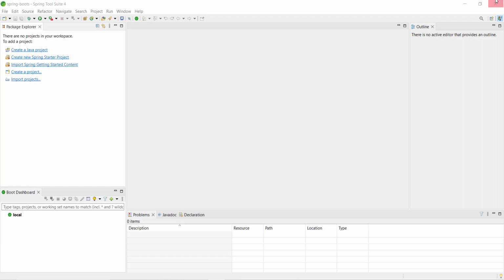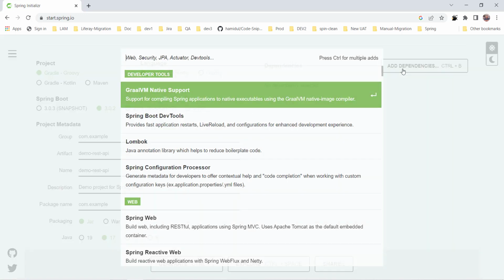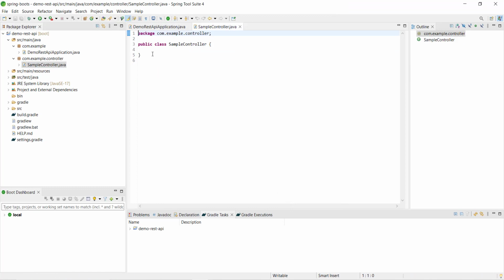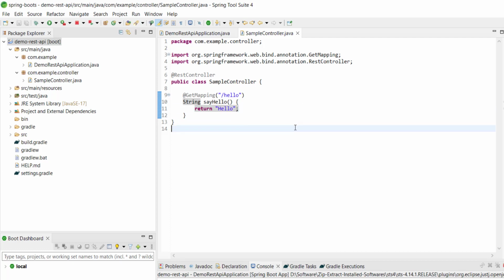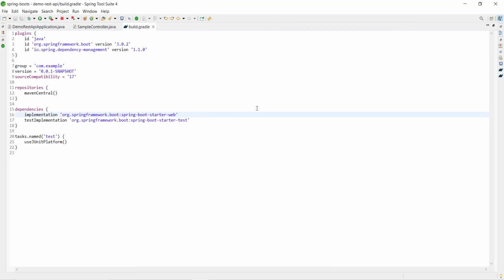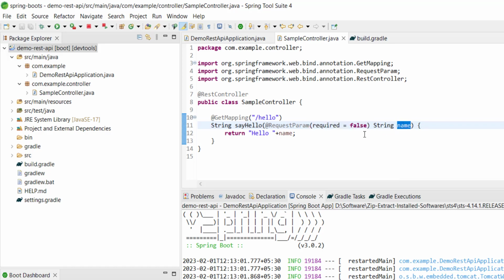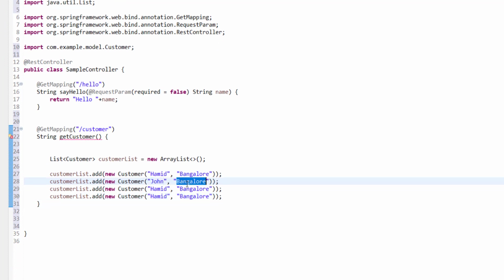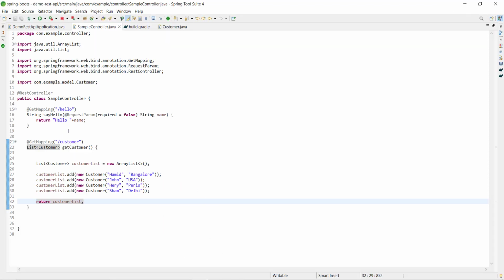Video 2: The Ultimate Beginner's Guide to Exploring Spring Boot for the First Time!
Welcome to The Ultimate Beginner's Guide to Exploring Spring Boot for the First Time! If you're new to Spring Boot and want to learn more about this powerful framework, you're in the right place. This video will provide you with a comprehensive overview of what Spring Boot is and how it can help you build robust and scalable applications. Whether you're just starting out or have some experience with Java, this guide is the perfect way to get started with Spring Boot. So sit back, relax, and get ready to take your first steps into the world of Spring Boot!